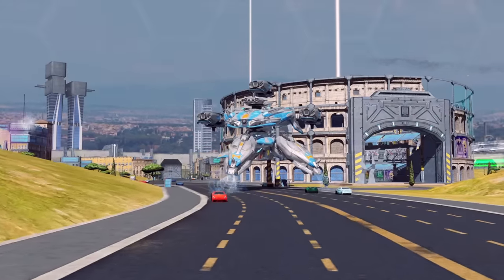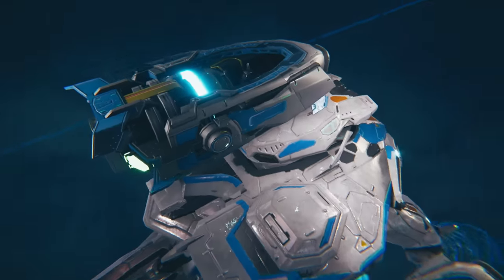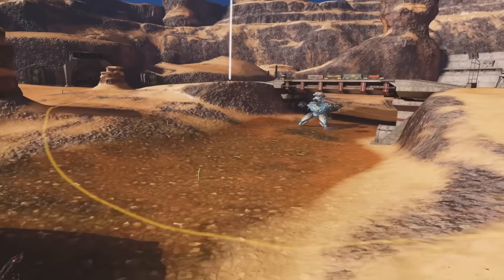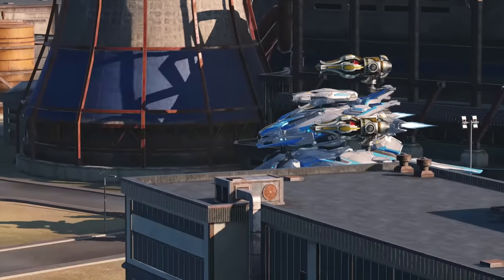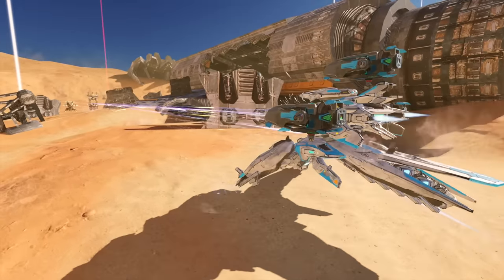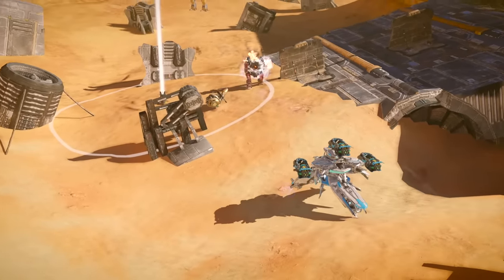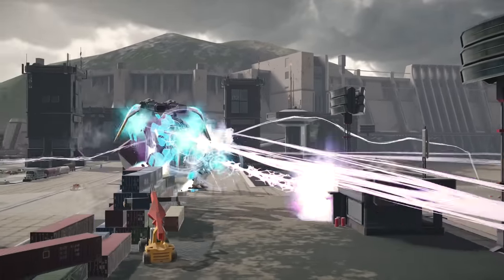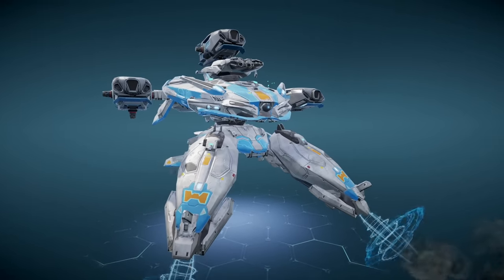Sirius 💠 Titan Overview — War Robots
Sometimes aiming one Mars’ turret can be challenging, but how about throwing 2 of them? Meet Sirius, the Juggler — a support Titan who can both heal and harm, but can be pretty hard to master.